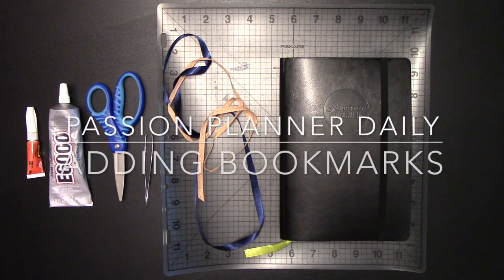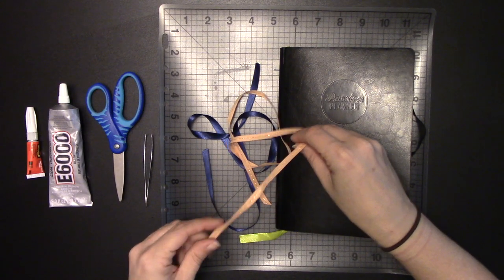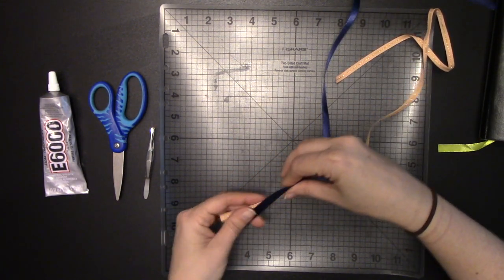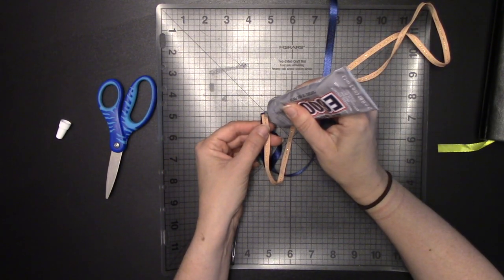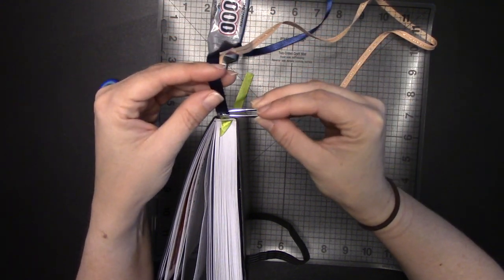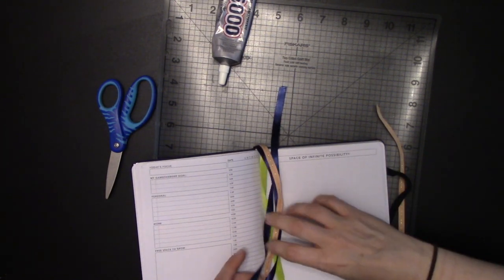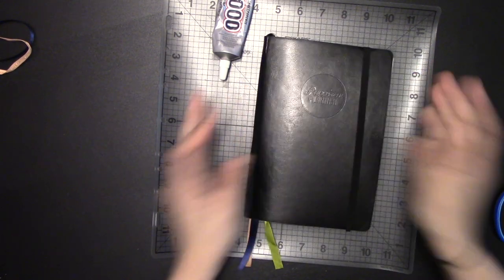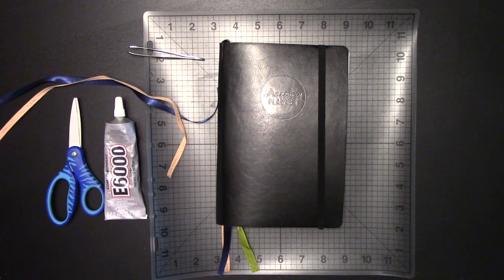Adding Ribbon Bookmarks to Your Passion Planner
In this video, I will show you how to add two additional ribbon bookmarks to your Passion Planner. I use the new Passion Planner Daily in this video, but this technique works with your 2020, Academic, or undated Passion Planner of any size as well as most notebooks used for a Bullet Journal or other planner system.

TOOLS & SUPPLIES IN THIS VIDEO:

* E6000 flexible adhesive